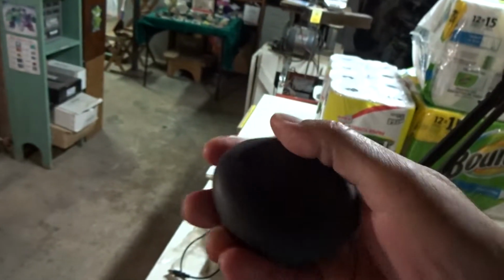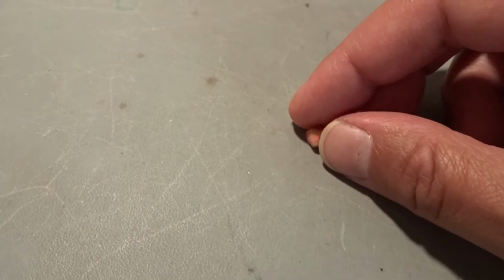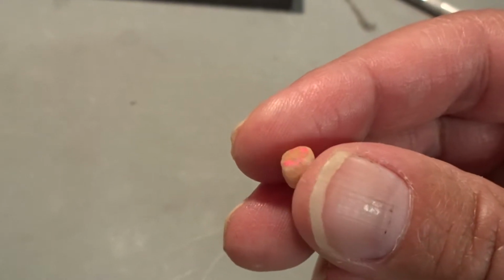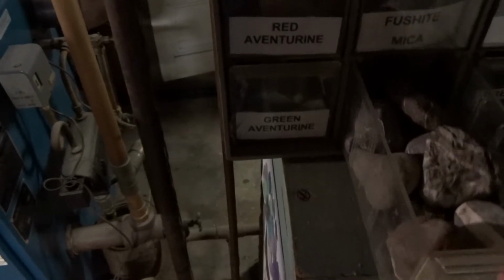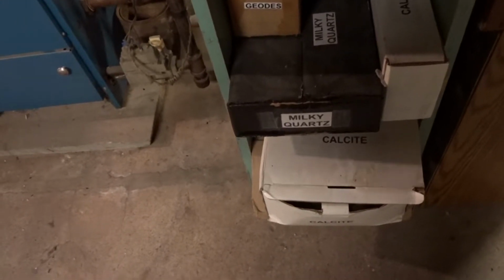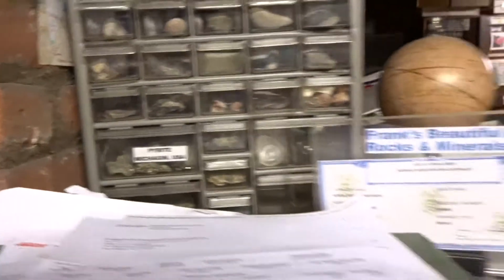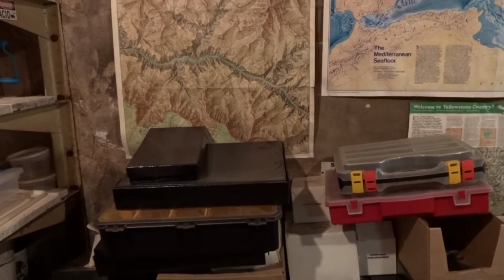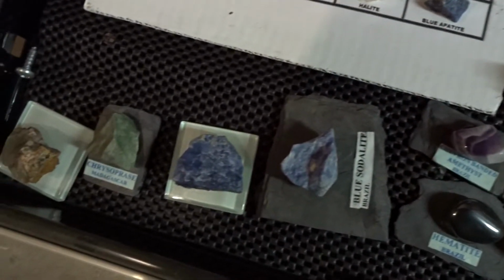Finding Semiprecious Minerals in Stream part 2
This video shows how to find semiprecious minerals in a stream, and how to identify false ones.